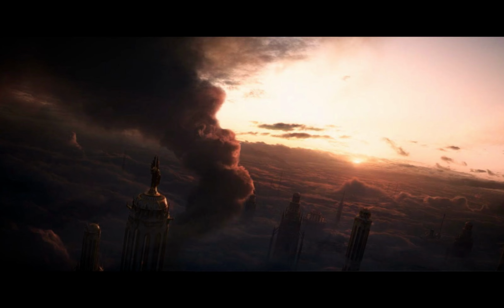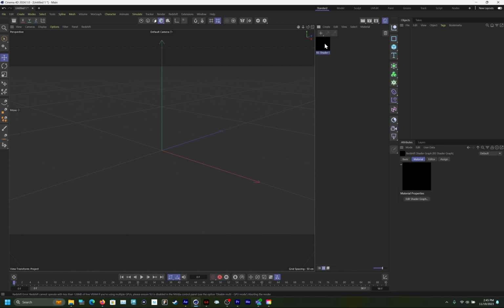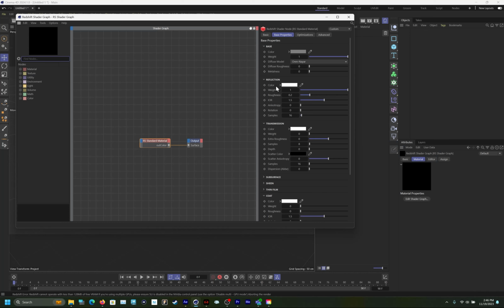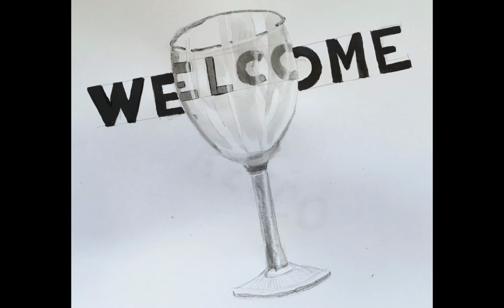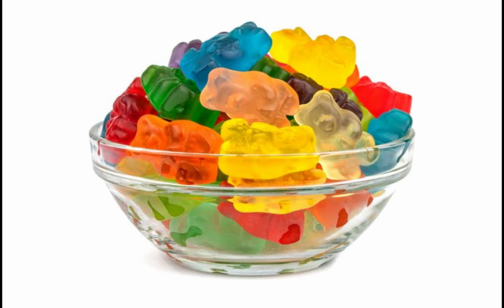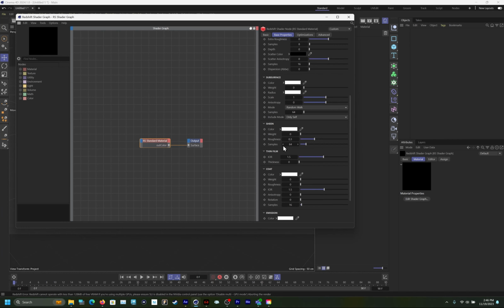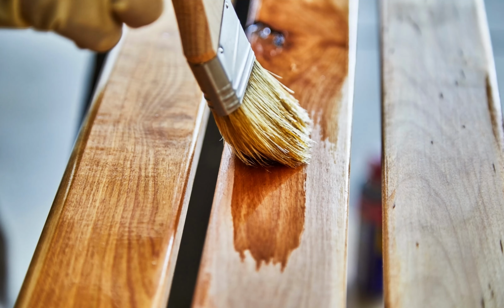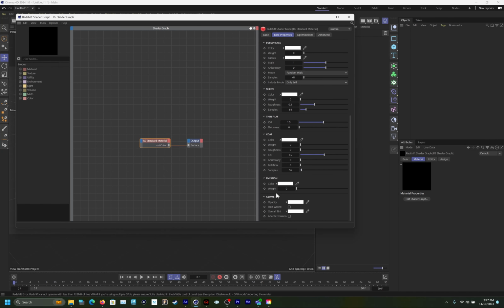Learn Redshift Materials in Under Six Minutes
A brief summary of material properties in redshift materials.